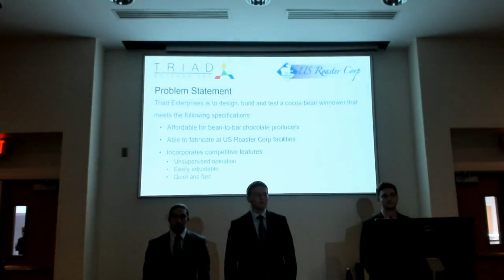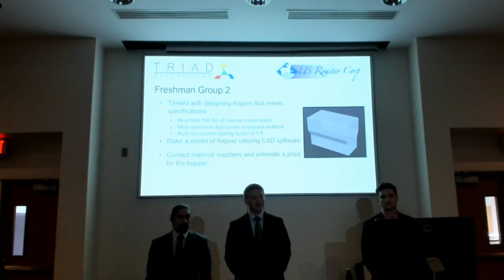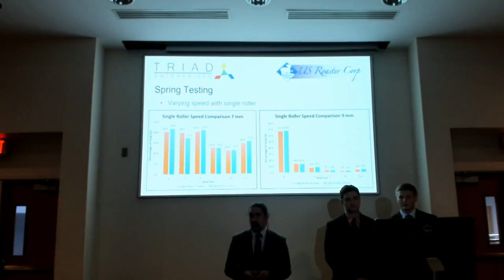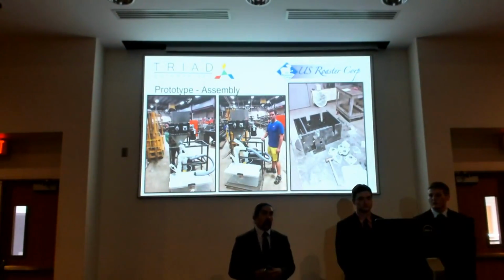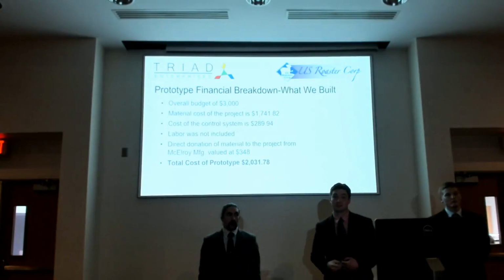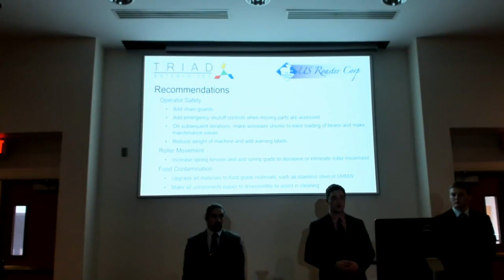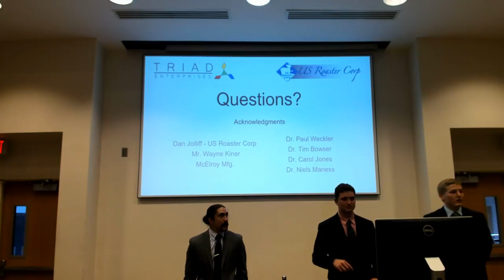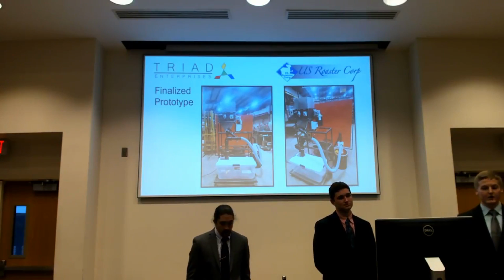Senior Design 2017 - Cocoa Bean Processing